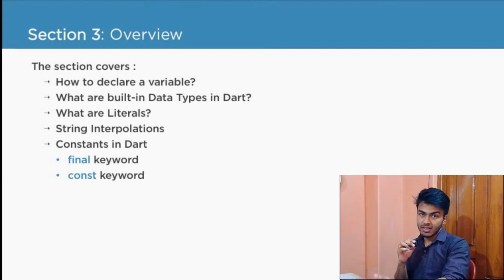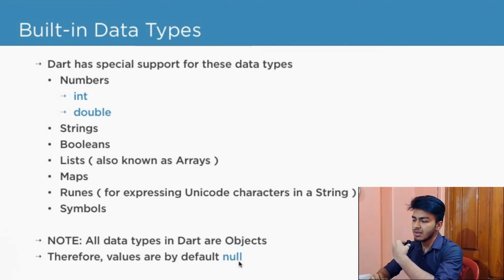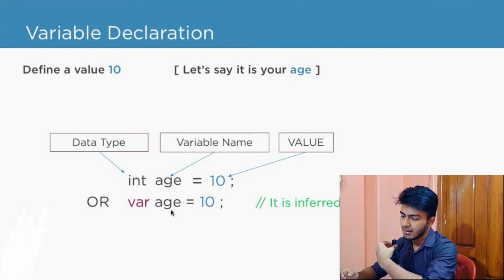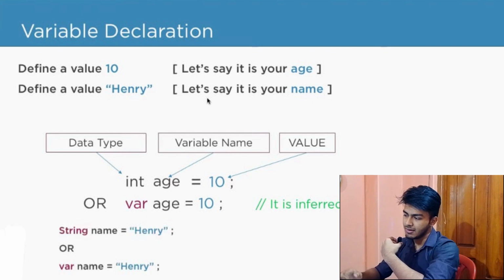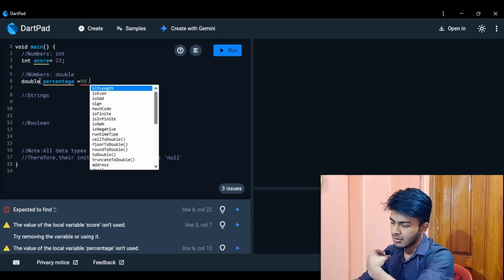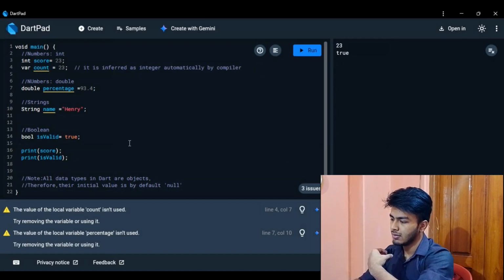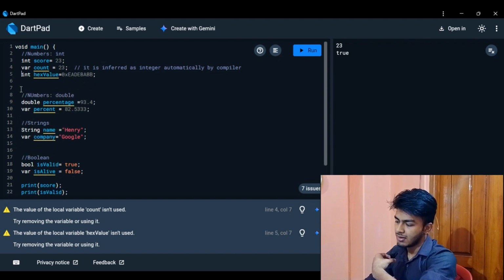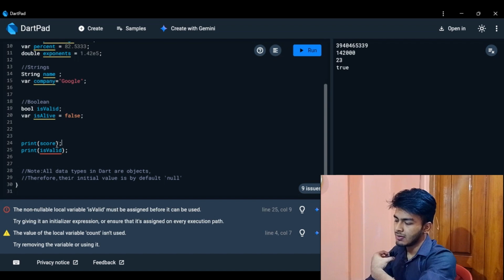Dart Programming (Part-2) : Data Types and Variables. Dart Tutorial for flutter #2 video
Step into the high-stakes world of precision, pressure, and passion with Dart Series — a thrilling journey through the lives of elite dart players chasing glory on and off the board. From smoky pub tournaments to dazzling international arenas, this series explores the intensity of competition, the psychology of focus, and the personal stories behind each throw. With rivalries, underdog triumphs, and nail-biting finishes, Dart Series is more than a game — it’s a dramatic portrait of skill, strategy, and the human spirit.